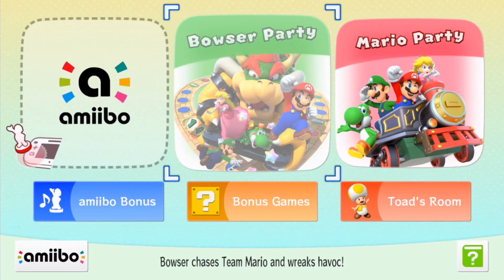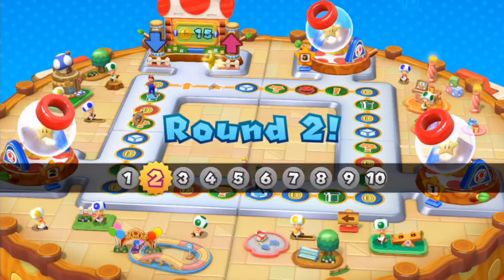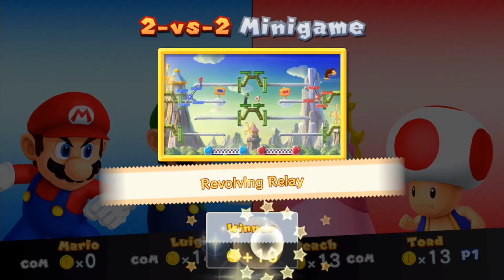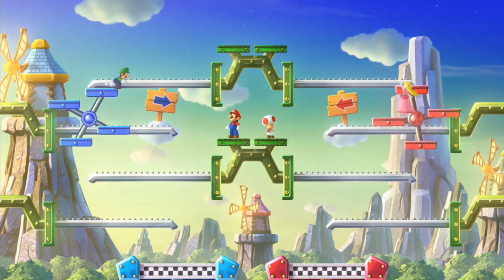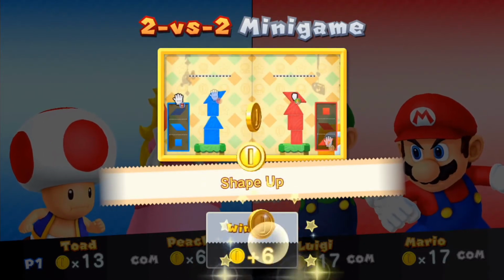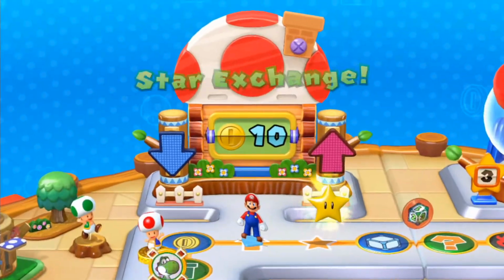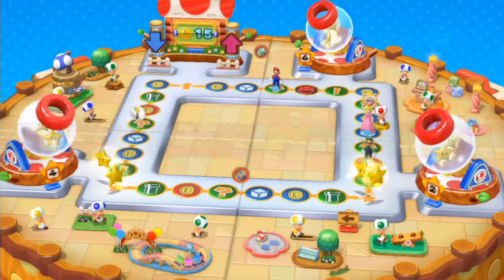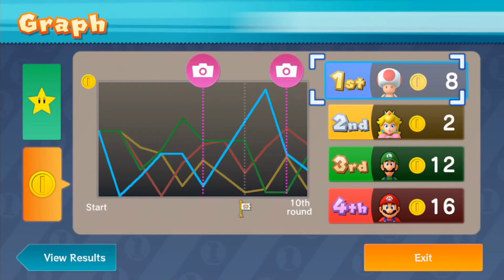Let's Play Mario Party 10 - amiibo Party - Session #1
It's time to play some amiibo Party.